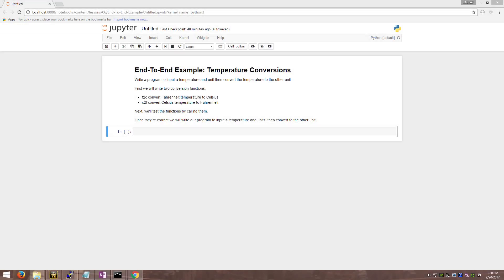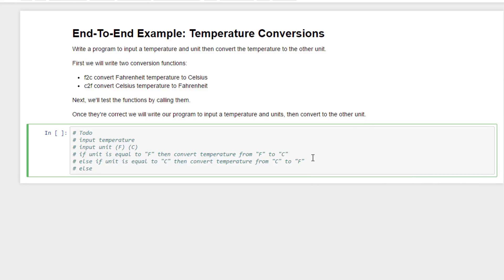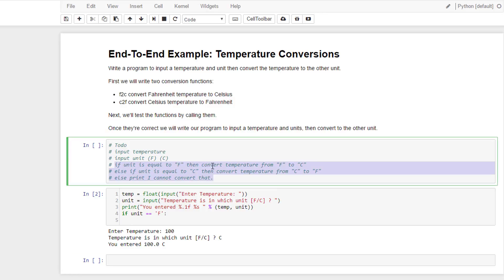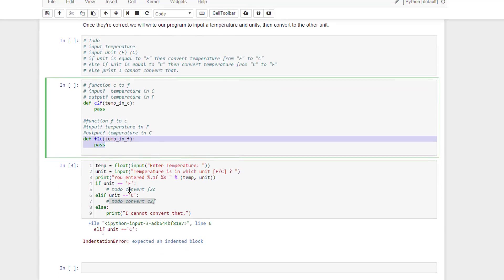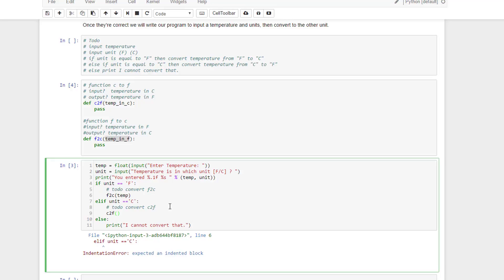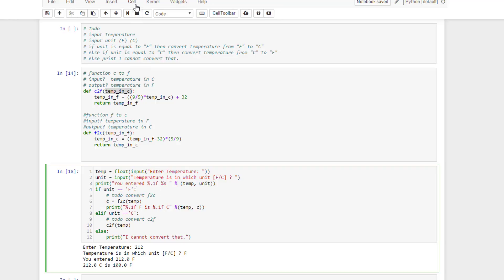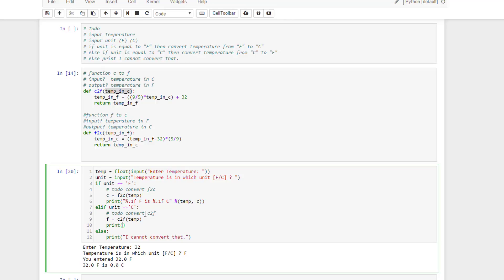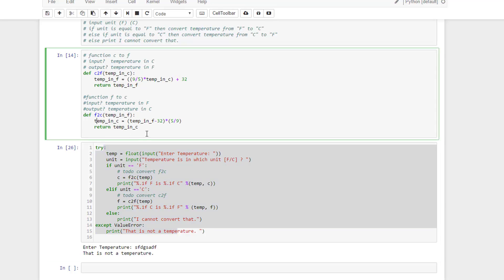End-To-End Example: Functions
This this end to end example we will code up a Celsius to Fahrenheit converter program. We wil write custom functions to do the conversions and demonstrate how to program in a  modular fashion.

End of end examples walk through the process of solving real-world problems in the Python programming language. The goal is to help you understand the process of coding a solution. End to end examples are minimally edited. Things will go wrong, you'll get to watch me fail as I write code.

This example uses jupyter-notebook